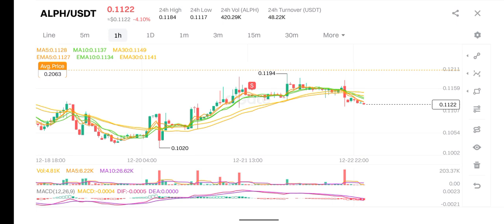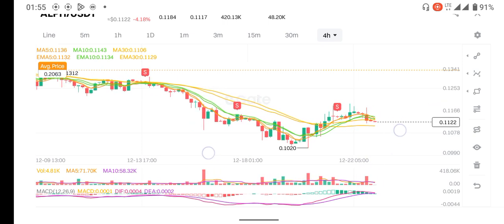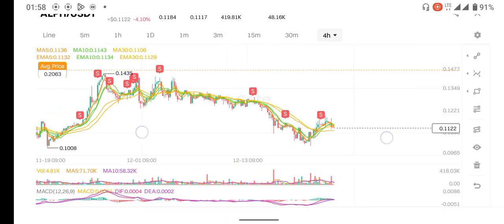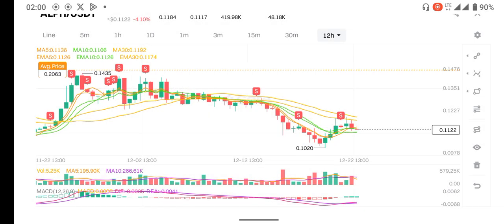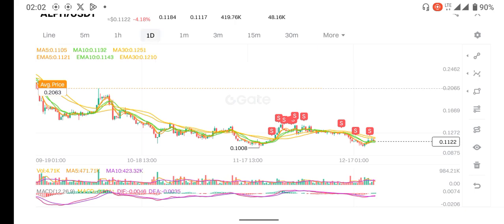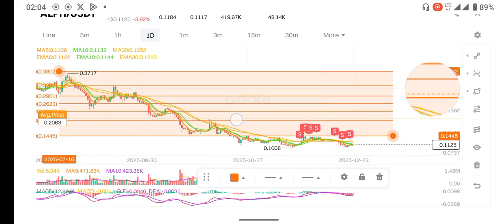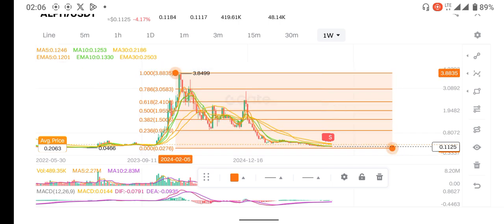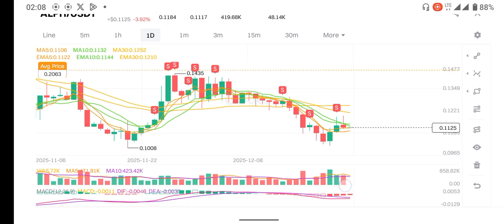Alephium In-depth Technical Analysis for (23rd December 2025)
📈 ALPH/USDT Live Technical Analysis on Gate.io | Multi-Timeframe Breakdown – Dec 23, 2025

In this live session, I conducted a detailed technical analysis of ALPH/USDT on Gate.io, using real-time market data as of December 23, 2025. The analysis covered multiple timeframes to provide a clear view of Alephium’s price structure, momentum, and potential market scenarios.

🕒 Timeframes analyzed:

1-Hour (1H): Intraday momentum and short-term price action

4-Hour (4H): Mid-term trend confirmation and structure

12-Hour (12H): Market balance, accumulation, and transition zones

Daily (1D): Broader trend direction and key decision levels

Weekly (1W): Long-term market structure and macro outlook

🔍 Technical concepts covered:

Trend analysis across multiple timeframes

Fibonacci retracement levels and key reaction zones

Identification of major support and resistance levels

Price action analysis, including breakouts, rejections, and consolidations

Confluence between structure, levels, and market psychology

⚠️ Risk management & trading guidance:

Responsible use of leverage in volatile market conditions

Strategic stop-loss placement to minimize downside risk

Proper position sizing and lot management for capital preservation

Emphasis on discipline, patience, and risk-to-reward optimization

This live analysis is designed for both new and experienced traders who want a structured, risk-aware approach to trading ALPH/USDT, while understanding the bigger picture across lower and higher timeframes.

💬 Drop your questions in the comments and let me know which Alephium or USDT pairs you’d like analyzed next.